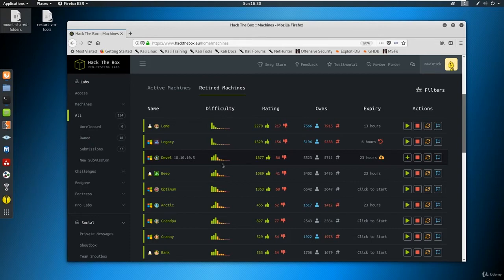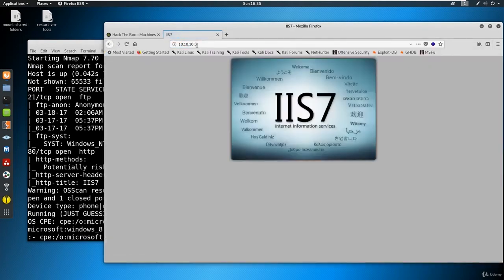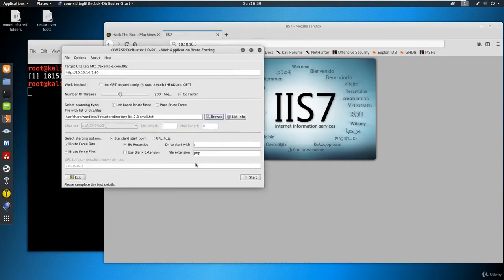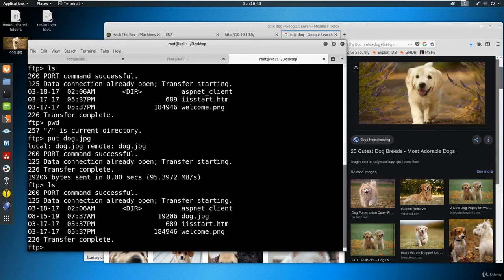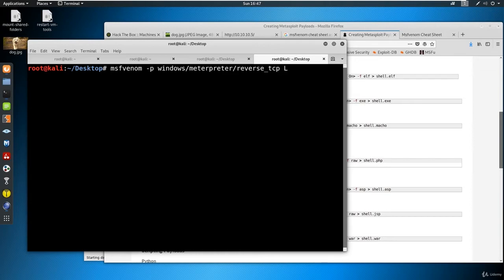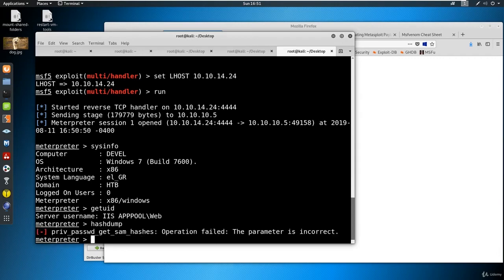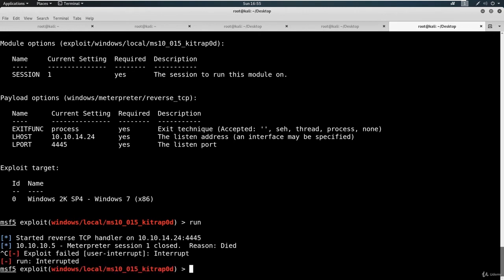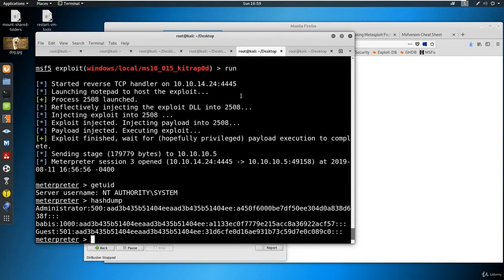5 Walkthrough Devel